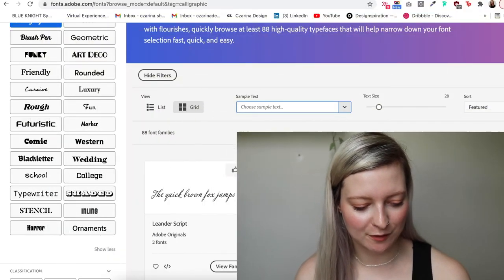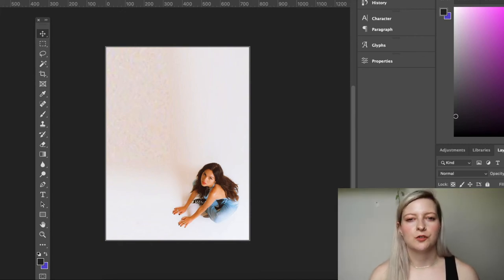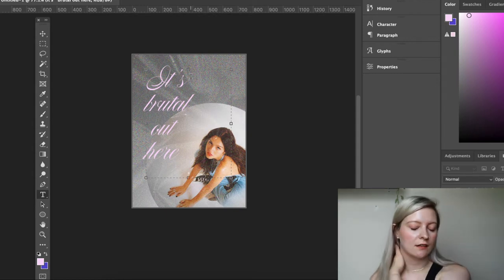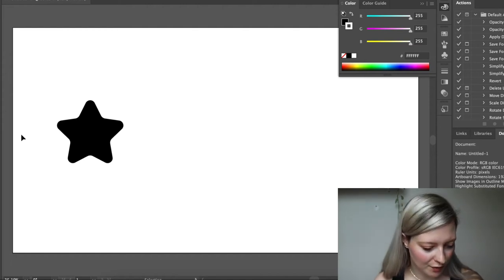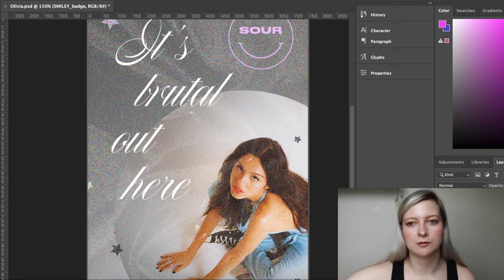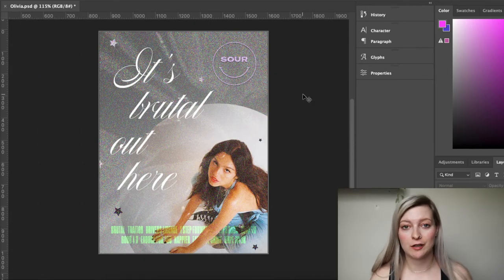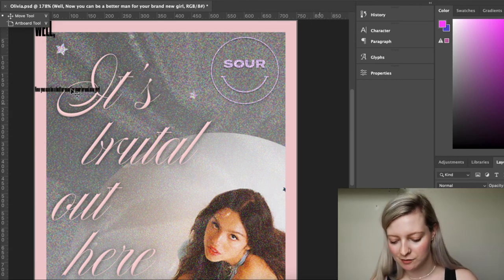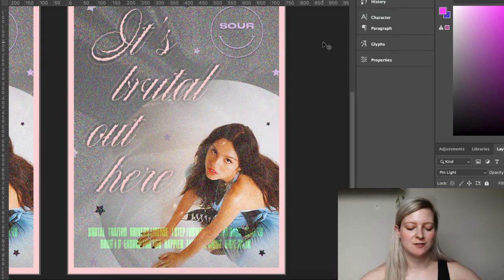Design with Me | Designing a Poster for Olivia Rodrigo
In this video I created a poster inspired by Olivia Rodrigo's new album, Sour. I've been impressed by not just her song writing, but by her unique aesthetic seen in her cover art and music videos.

design: @czarinadesign
personal: @welcometoczarbucks